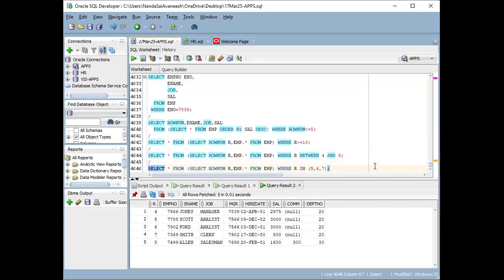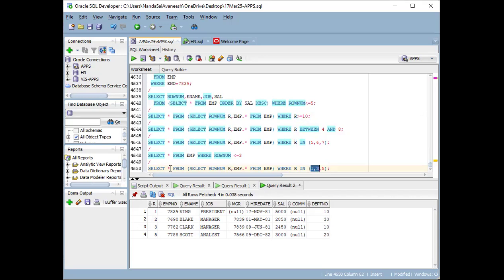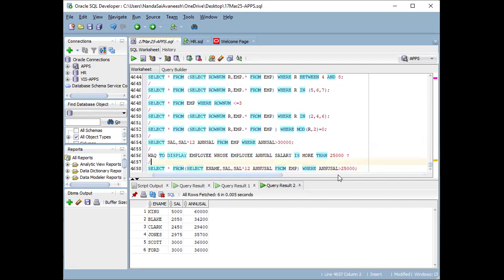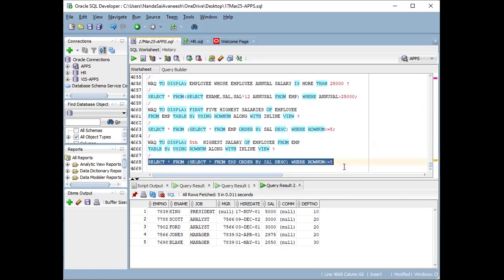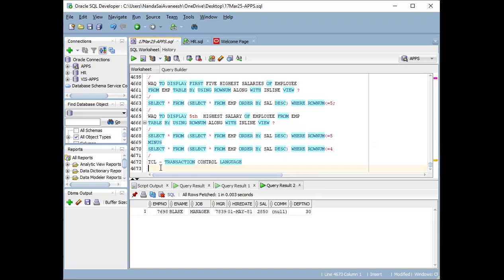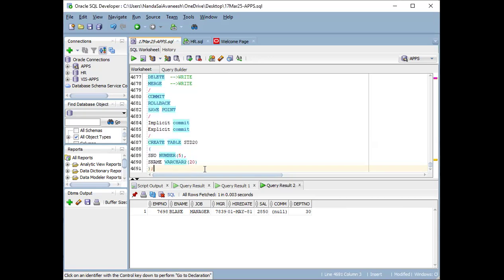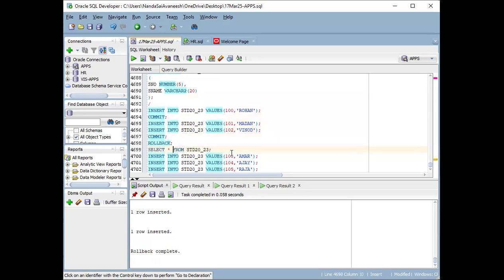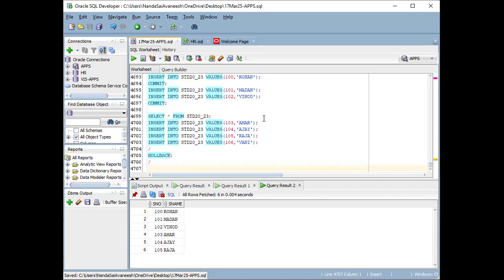Day 31 2